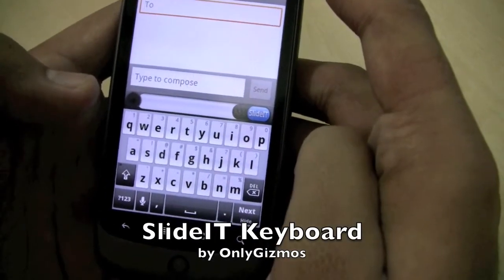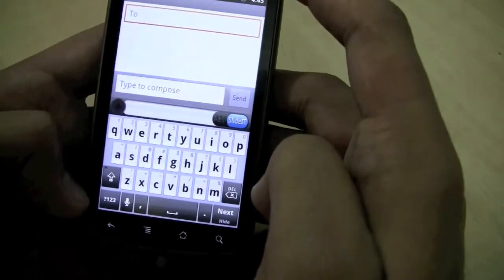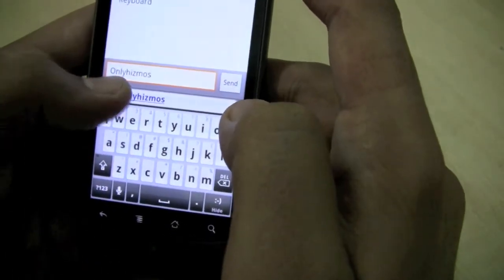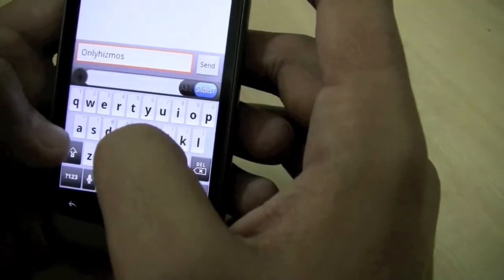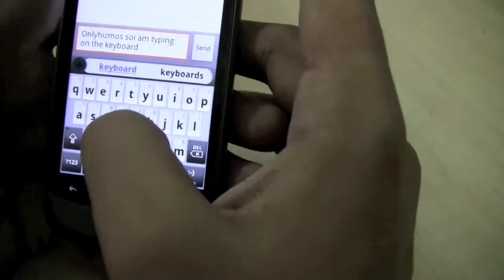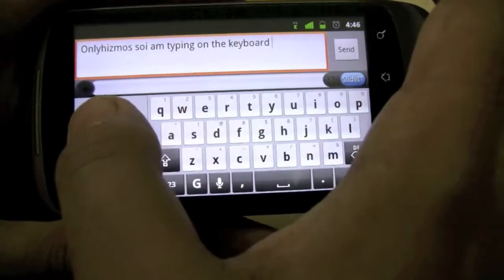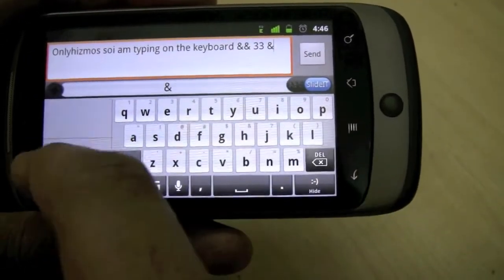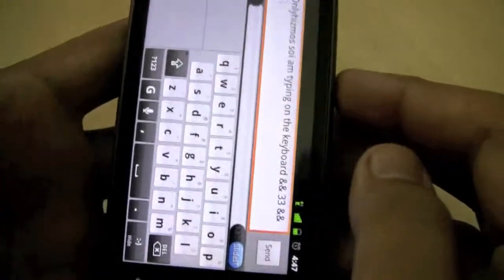SlideIT Keyboard 3.0 Tested on Nexus One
We tested the SlideIT Keyboard competing with Swype. this is running on Gingerbread on a Nexus One.